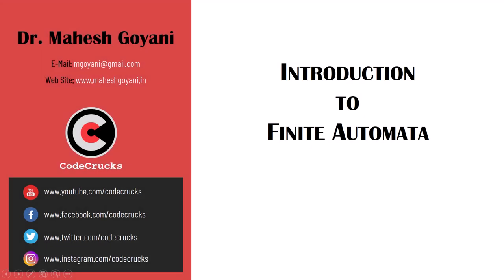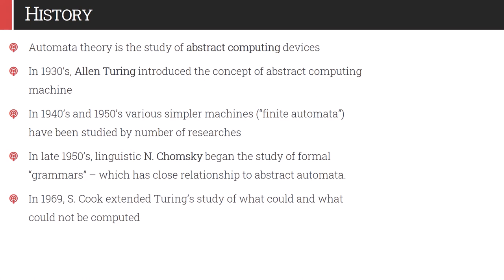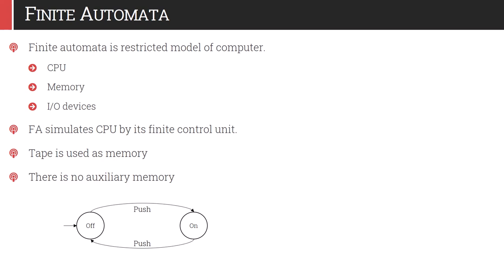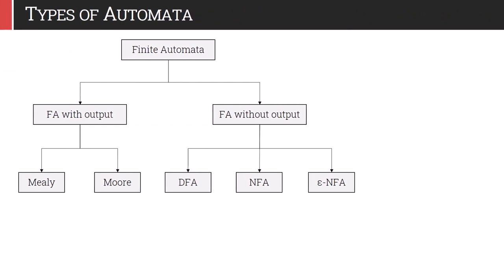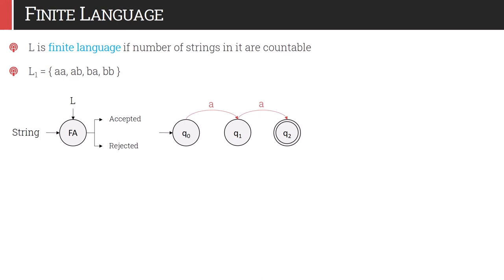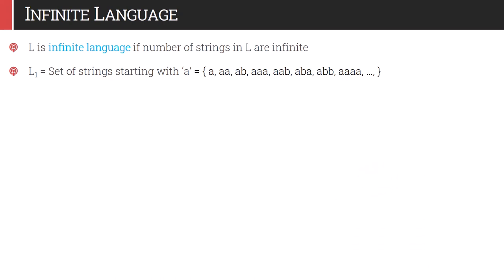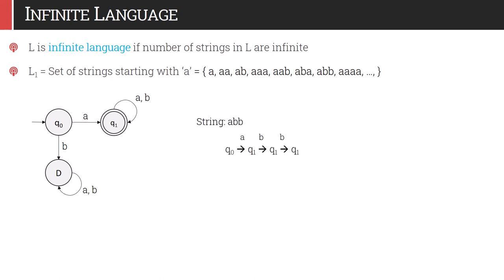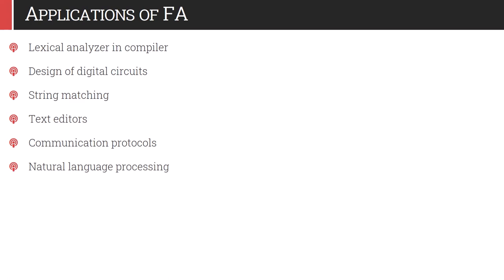016 - Introduction to Finite Automata | TOC by Mahesh Goyani | CodeCrucks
This video explains the following topics:
- History of automata
- Introduction to automata
- Type of automata
- Finite language
- Infinite language
- Applications of DFA

Entire playlist on Theory of Computation (TOC) / Formal Language and Automata Theory (FLAT) | Theory of Automat and Formal Languages (TAFL):